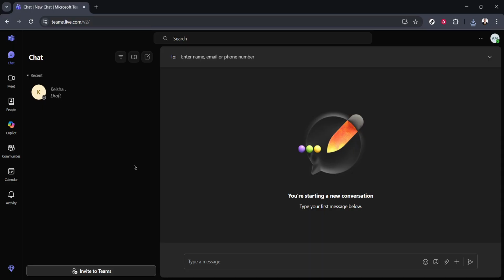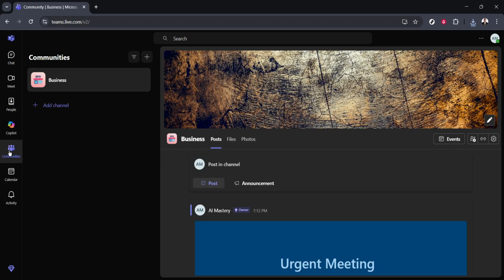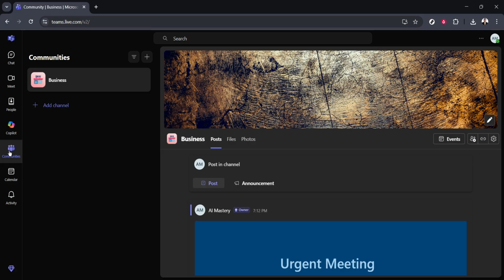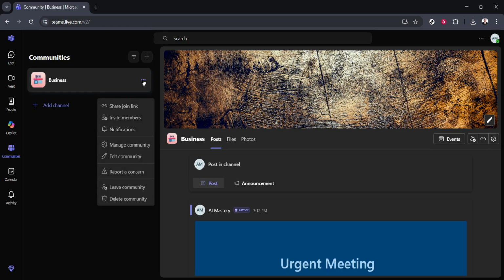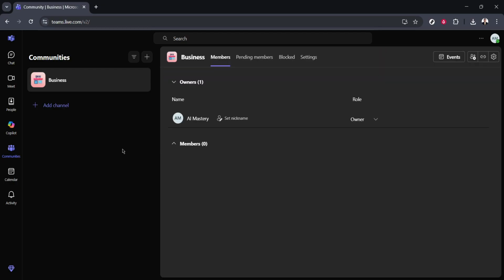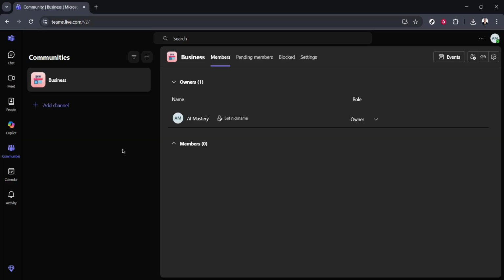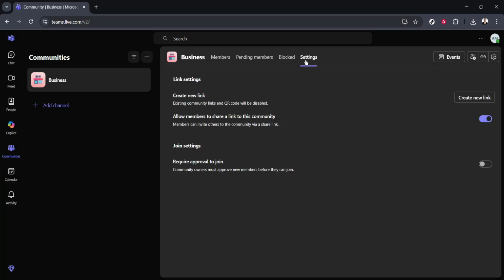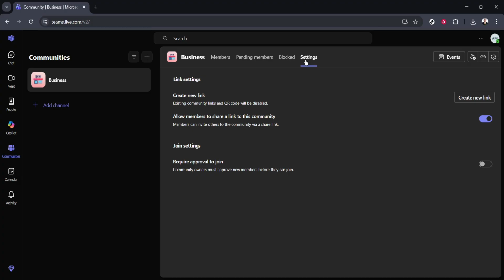How to Enable Admin Approval Request on Microsoft Teams (Tested)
In this video, we discuss how to enable Admin Approval Request on Microsoft Teams to expertly configure team permissions securely online. This is the best way to manage workspace security efficiently for teams using advanced digital administration settings tutorials securely. Enforcing team collaboration app moderation properly ensures you require approval for Teams app installation workflows.

00:00 Intro
00:23 Opening Microsoft Teams Interface
00:33 Locating Communities in Navigation Pane
00:49 Navigating to Communities Hub
00:55 Identifying Community to Modify
01:06 Finding the Ellipsis Menu Icon
01:19 Accessing More Options Drop-down
01:27 Selecting Manage Community Option
01:36 Exploring Administrative Dashboard
01:57 Overview of Management Sections
02:10 Accessing the Settings Tab
02:29 Navigating to Join Settings
02:33 Enabling Require Approval to Join
02:49 Finalizing Membership Security Policy